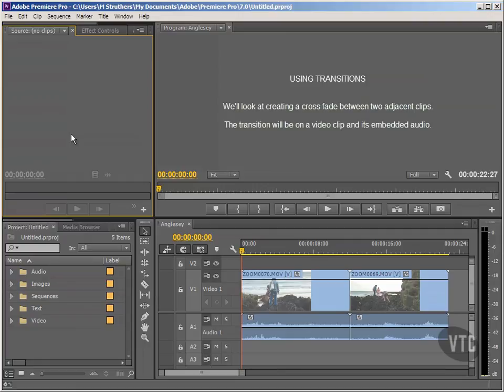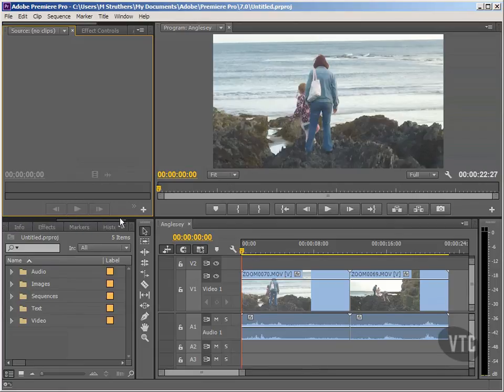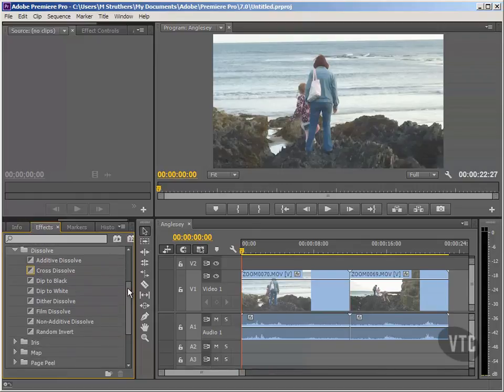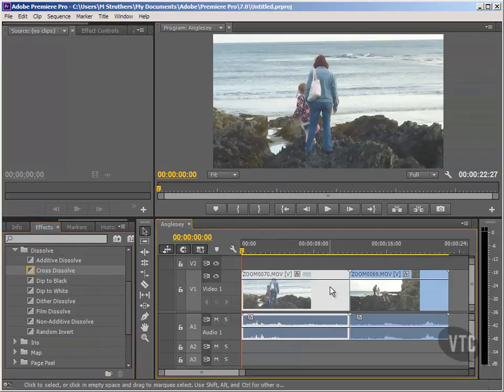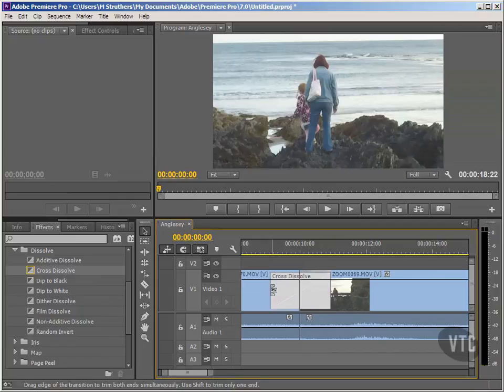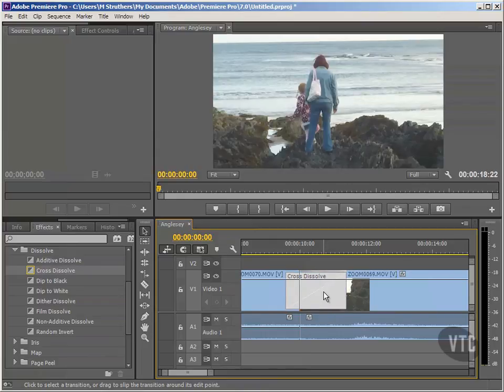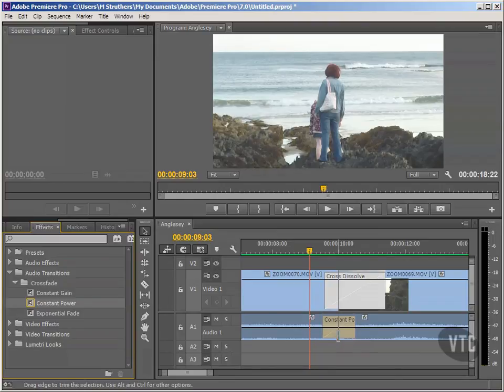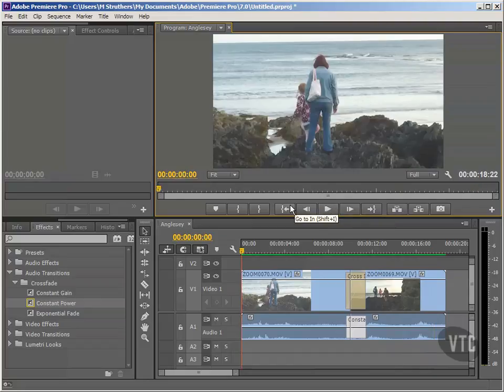04 Using Transitions